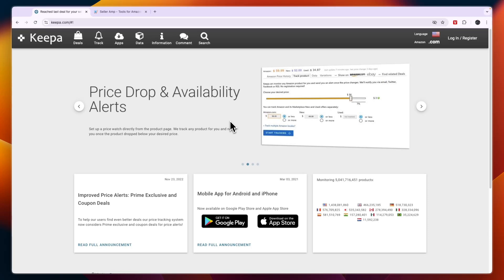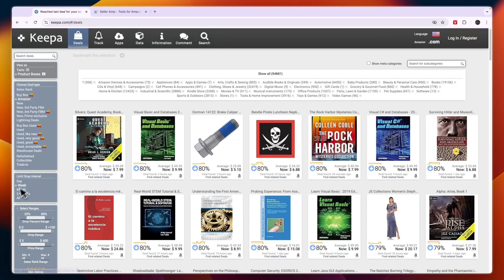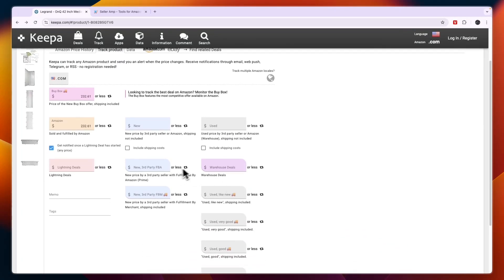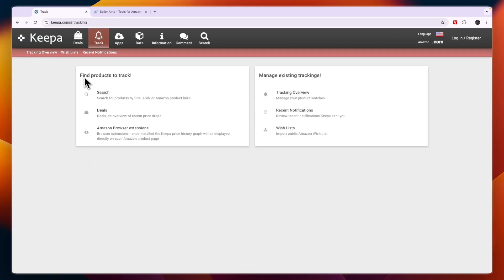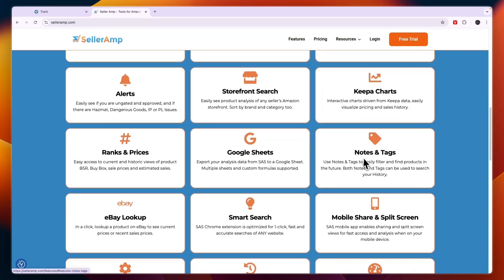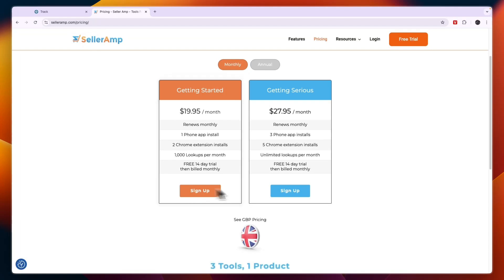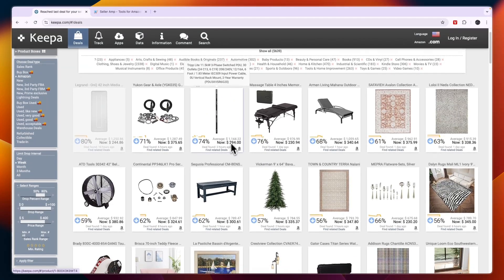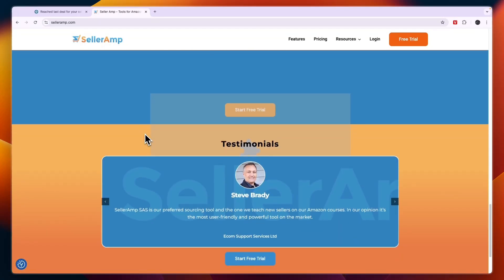Keepa vs SellerAmp (2026) | Which One is Better?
In this video I'll compare Keepa vs SellerAmp.